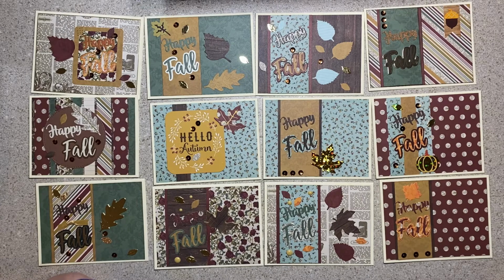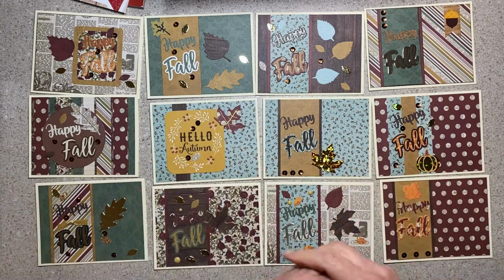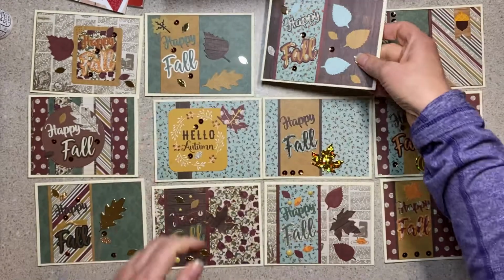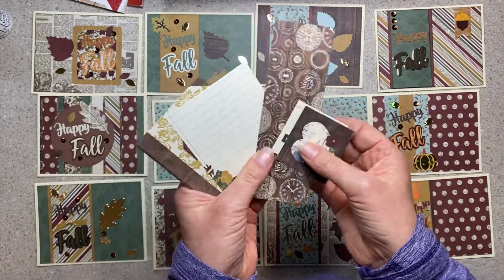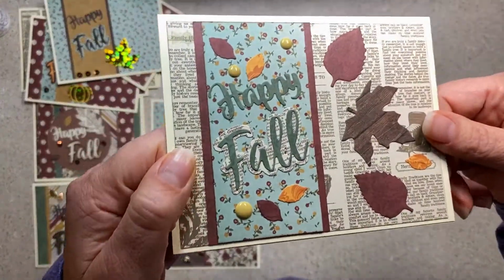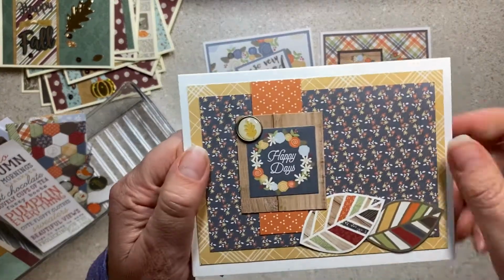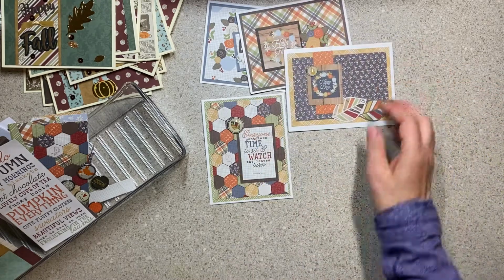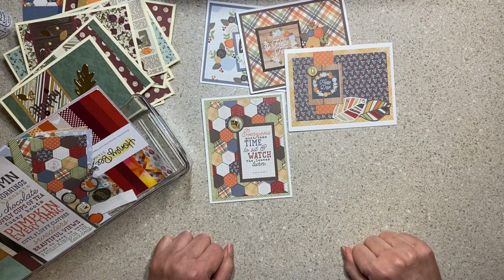Smash That Small Paper Pad - October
I made more autumn cards this month using two different 6x6 paper pads.

Little Sue - Crafty Beginner taking a break this month
Lynnea Berr Posting to INSTAGRAM as lynneaberr , and on Deb's Facebook Group Page